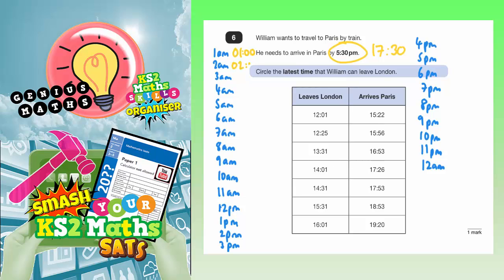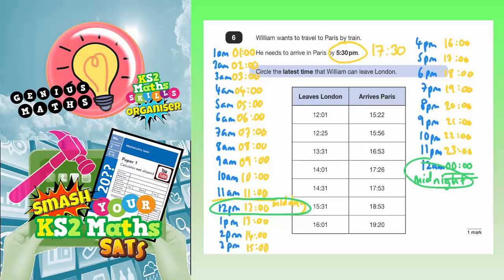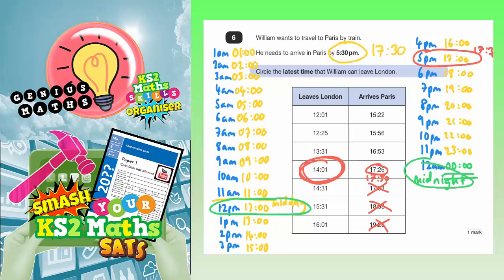2017 SATS Paper 3 Reasoning Q6